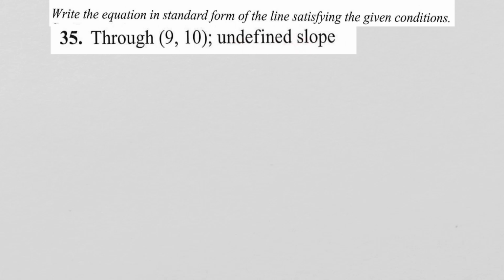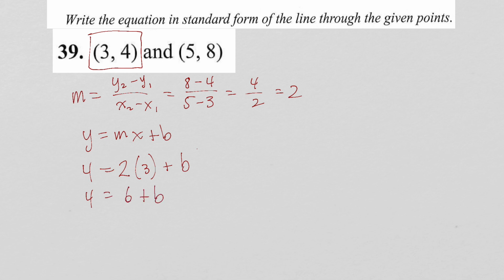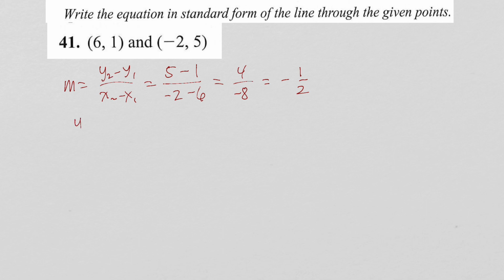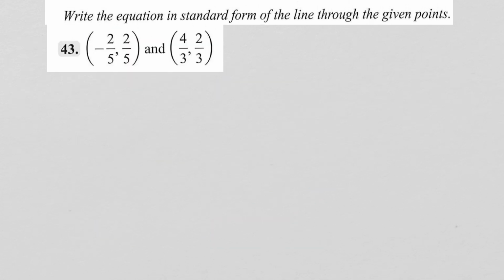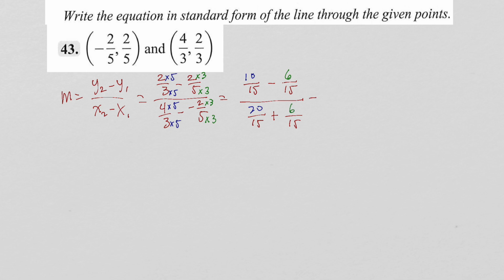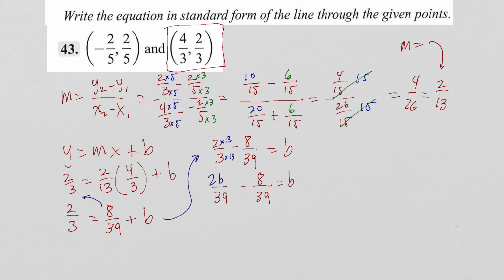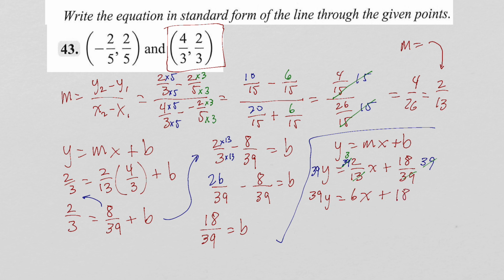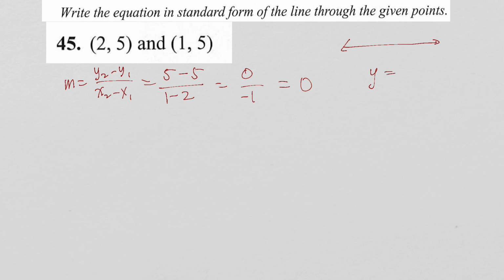P223 - HW Video